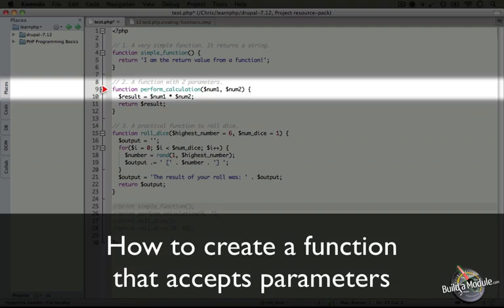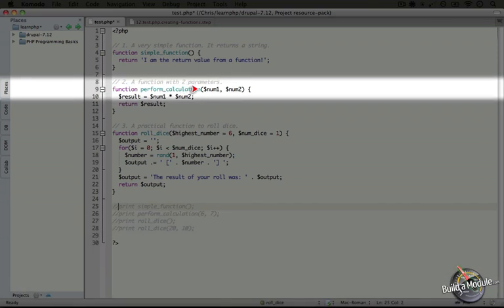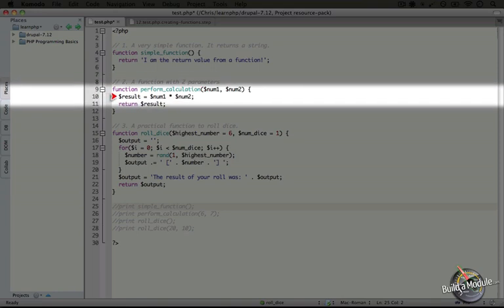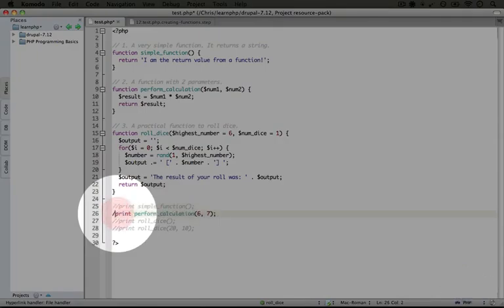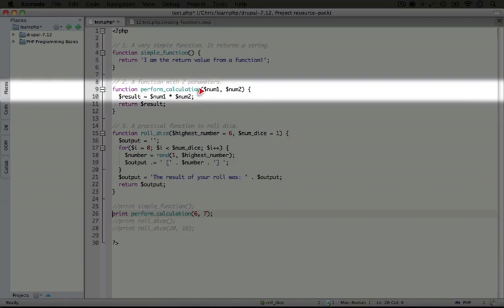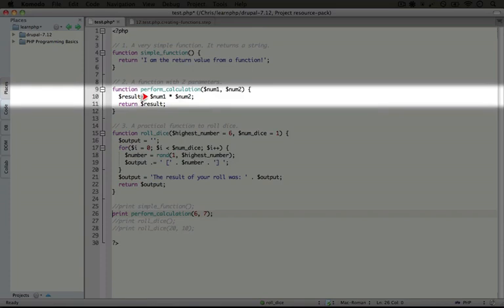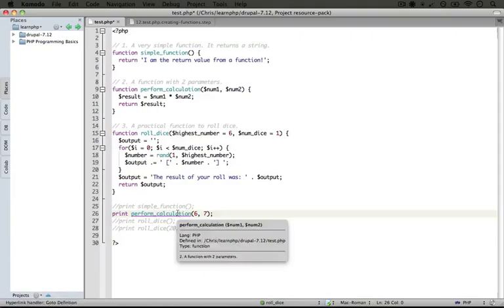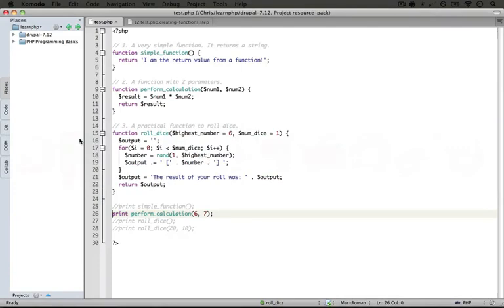44. How to create a function that accepts parameters (a Drupal how-to)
Here's a short excerpt from the video transcript: "Let's look at the next function. So again, we have our function keyword; we have the name of our function which is called perform_calculation(); and then within these parentheses, we have a set of parameters that this function accepts. Now, we can pass whatever we want as this first value and the second value, and that data will get captured in these two variables so we can then use it inside of the code. So the goal here is to be able two numbers to this function and then multiply them by each ..."